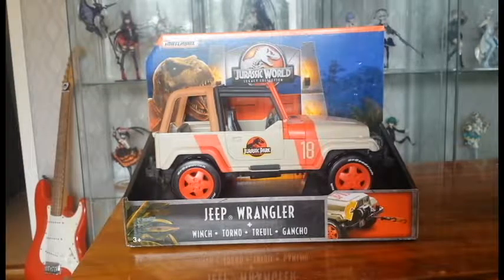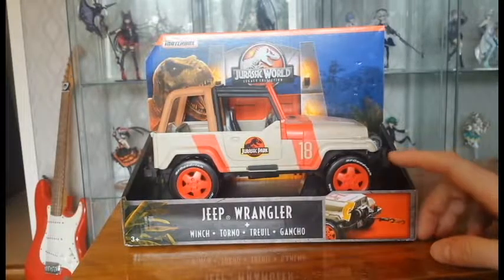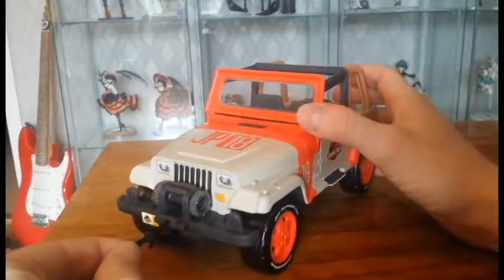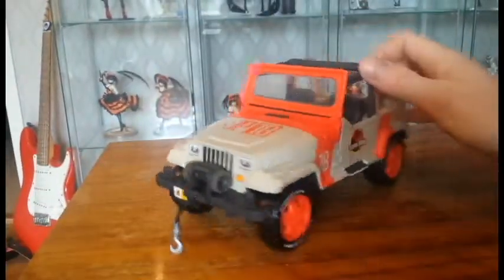[Mattel/Matchbox - Legacy Collection] Jeep Wrangler Toy Review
Review of mattel and matchbox's legacy collection Jeep Wrangler Toy from Jurassic Park